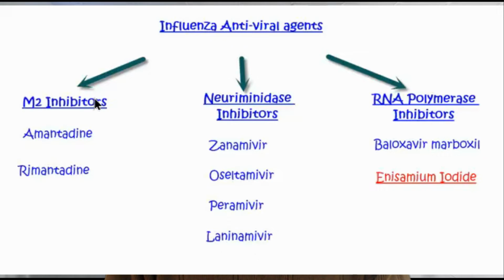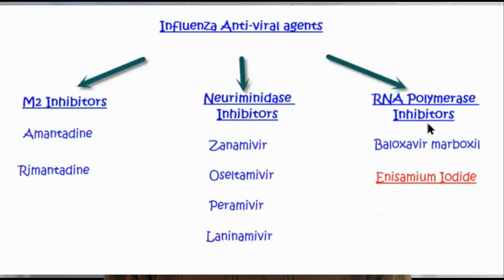Enisamium iodide for influenza and Covid 19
This video discusses a little-known drug, enisamium iodide, that is used to treat influenza and other viral illnesses and proposes an explanation for its efficacy. It draws on studies that show the drug is effective at inhibiting the influenza virus and the SARS-CoV-2 virus, rendering it an exciting prospect for the treatment of select viral illnesses, including Covid-19. Viewers are given an update on the treatment of influenza and an insight into the problems we face with drug resistance in the fight against influenza. Enisamium iodide has undergone clinical trials and has been found experimentally to inhibit the production of viral RNA and viral proteins. The mechanisms by which enisamium iodide exerts its antiviral effect differentiate it from the antivirals in current use, making it a likely candidate for more widespread employment. Viewers will familiarize themselves with this enigmatic drug and in the process develop insight into a drug that in the future is likely to play a more meaningful role in the treatment of influenza and possibly Covid-19.

Chapters

0:00 Introduction
0:25 Influenza drugs
0:36 M2 inhibitors
1:04 Neuraminidase inhibitors
2:10 RNA polymerase inhibitors
2:57 Influenza vaccines
3:48 Enisamiun iodide
4:40 Enisamium mechanism of action
6:12 Enisamium and Covid-19
6:52 Conclusion
RNA virus image: Uploaded a work by Aartjan J. W. te Velthuis